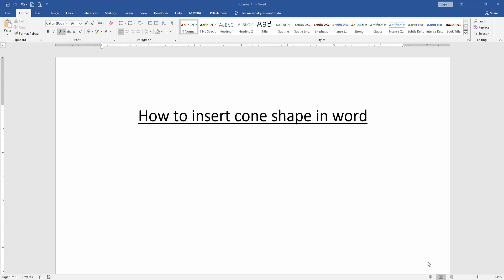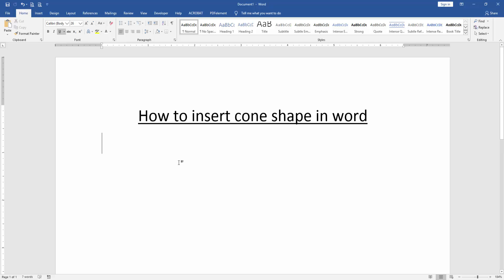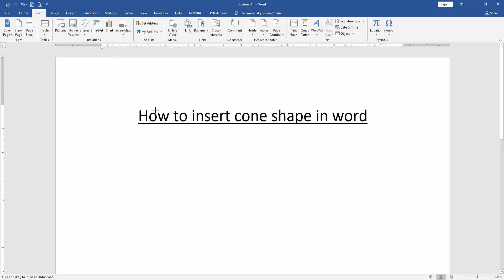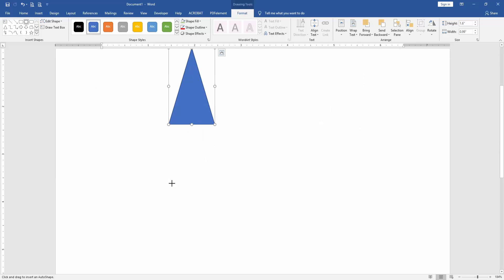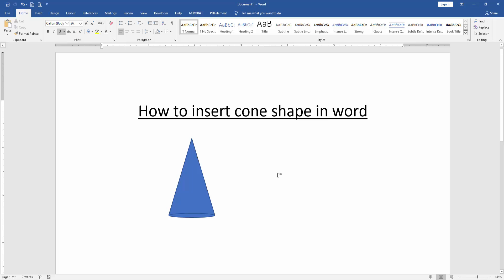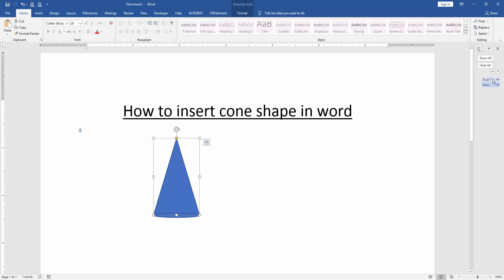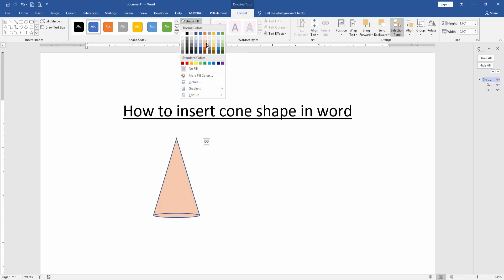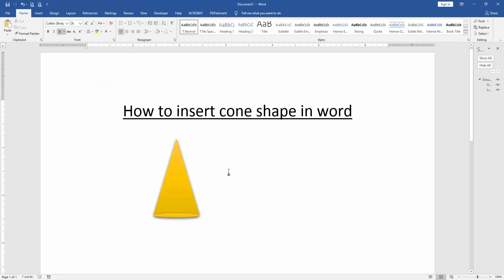How to insert cone shape in word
Assalamu Walaikum,
In this video I will show you, How to insert cone shape in word. Let's get started.